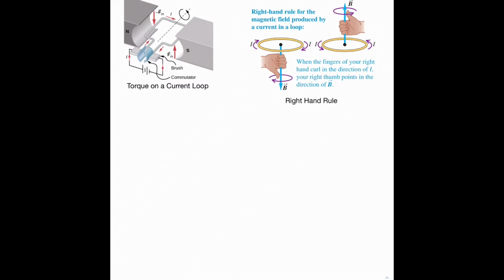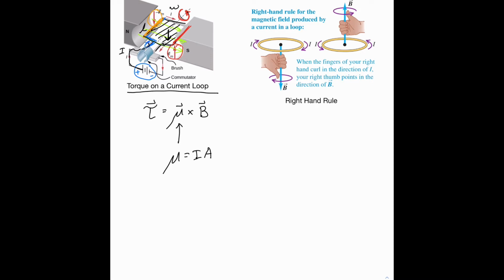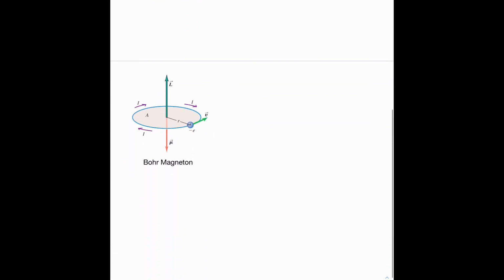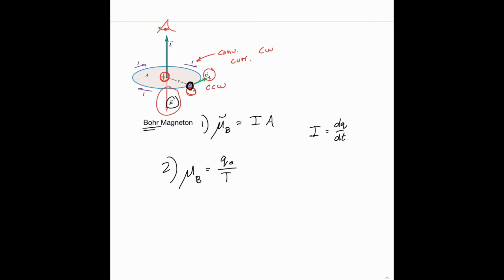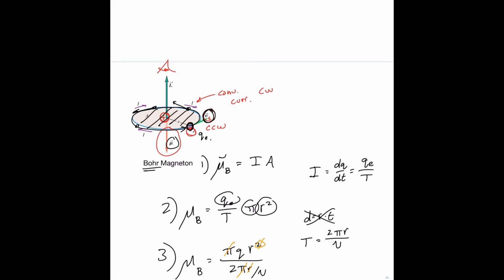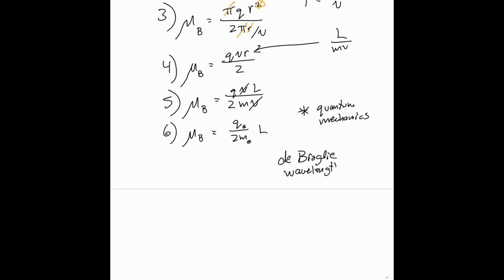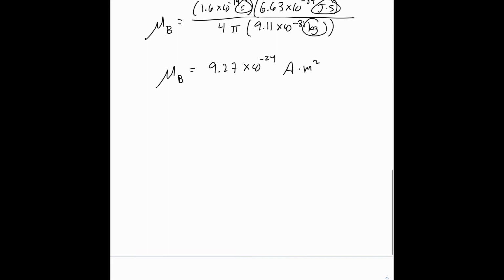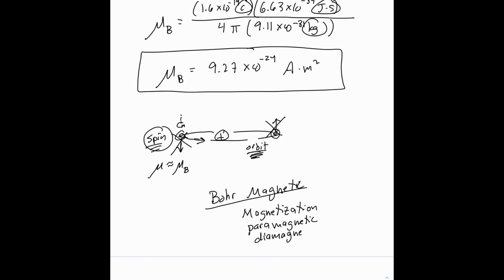Bohr Magneton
Atoms with unpaired electrons behave like tiny magnets. Their magnetic dipole moment is related to their orbital angular momentum, as well as their electron "spin". The value of the magnetic dipole moment for the hydrogen atom is calculated in this video... a quantity known as the "Bohr Magneton".